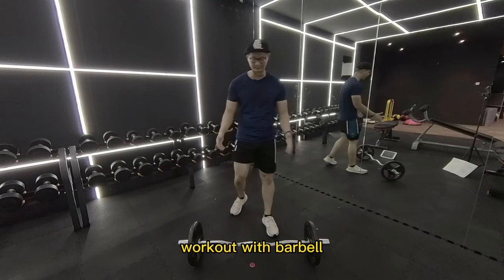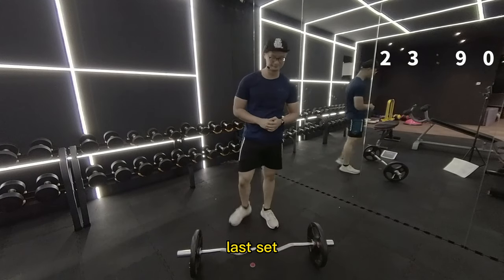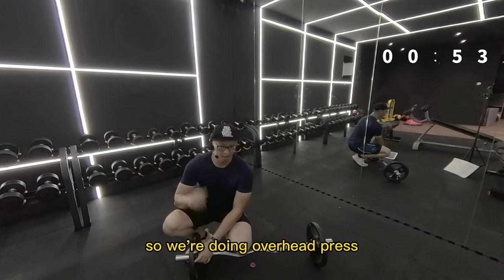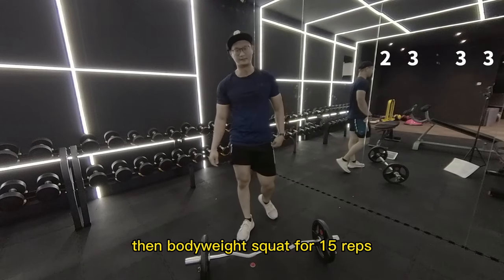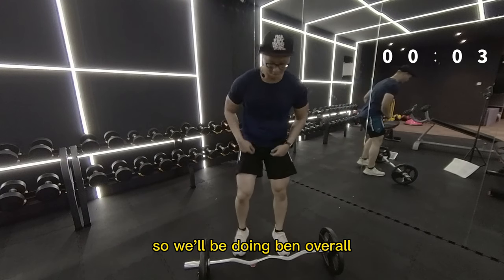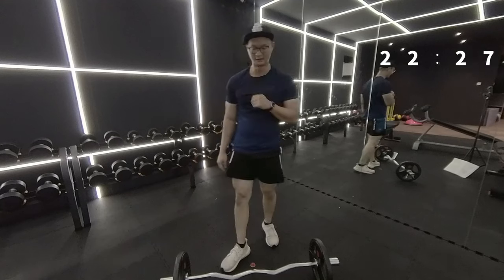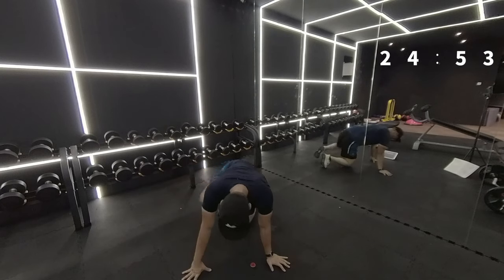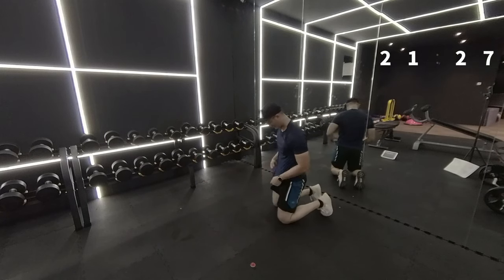Full Body Barbell Workout [Timer and Music]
📯Today's workout on the list is a Full Body Barbell Workout that you can follow with timer and music.

💥Perform 3 sets in a circuit matter for each super set.
Superset A x 3 sets
A1. Barbell Dead Lift x 12 reps
A2. Push Up x 12 reps
Rest: 1 min in between sets

Superset B x 3 sets
B1. Barbell Over Head Press x 12 reps
B2. Body Weight Squat x 15 reps

Superset C x 3 sets
C1. Barbell Bent Over Row x 12 reps
C2. Half Burpee x 10 reps

Superset D x 3 sets
D1. Bead Bugs x 12 reps
D2. Full Plank x 10 reps